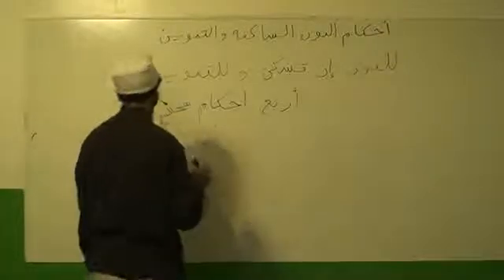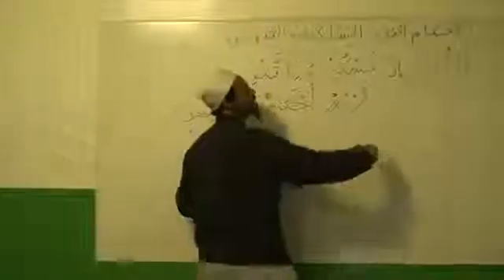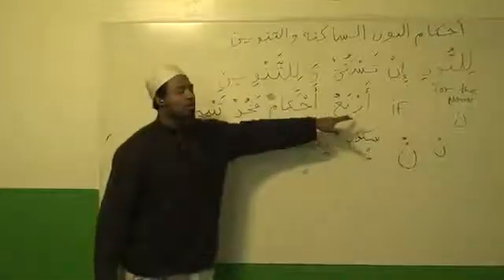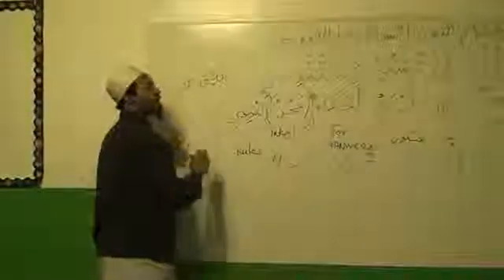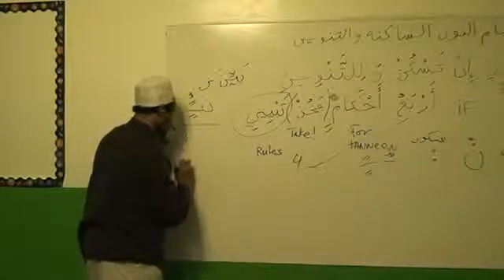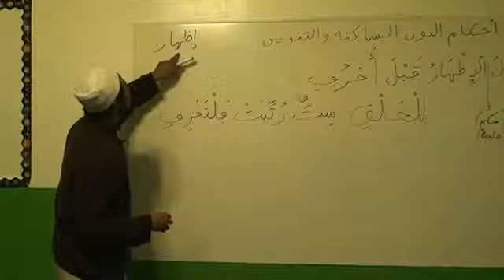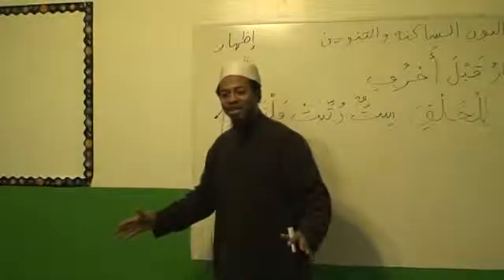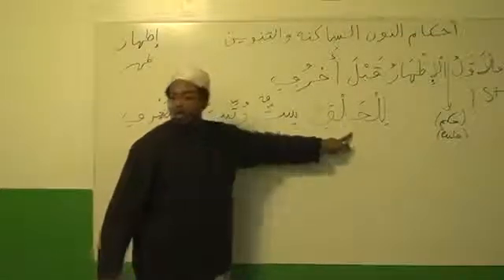05 TAJWEED CLASS PT 1 of 6 -Abu Taubah